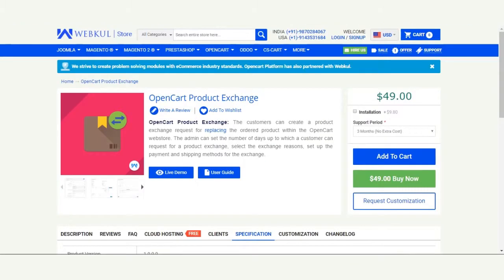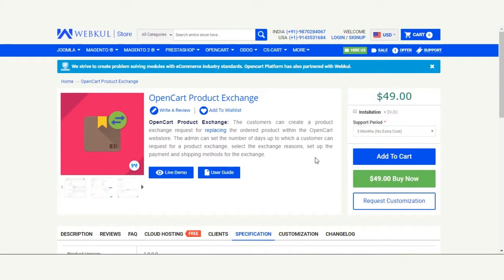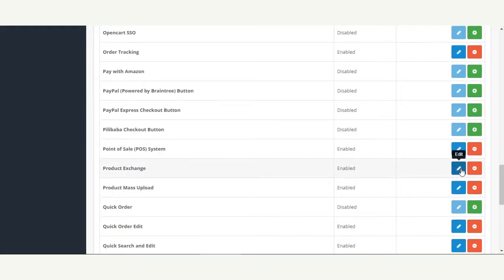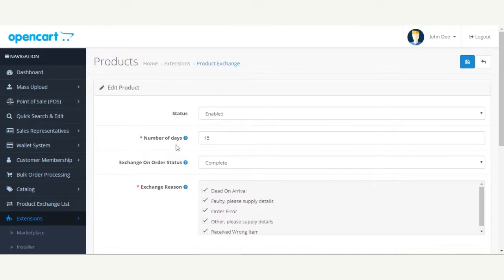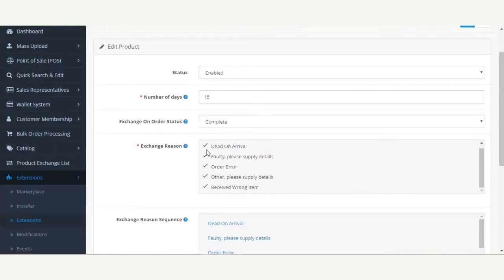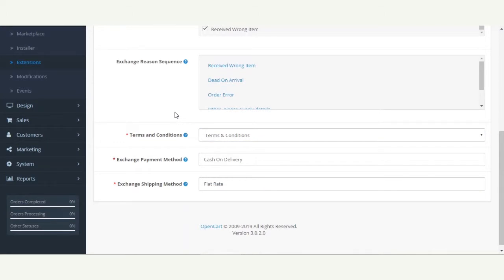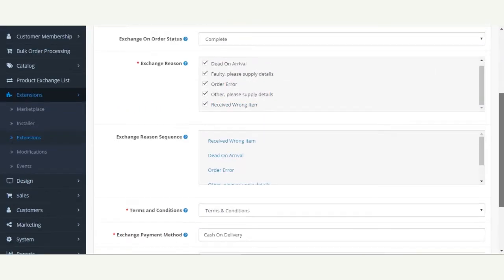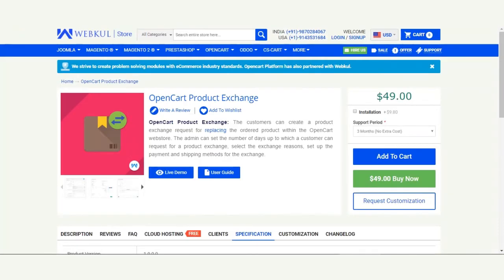OpenCart Product Exchange - Module Configuration Settings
In this video, we have shown the basic configuration settings required after the successful installation of the extension.

Using this extension, the admin of the web store can add multiple restriction rules for shipping methods and if all rules should be applied in the cart only then shipping will be allowed and displayed to the customer.

2. Raise a Ticket via our HelpDesk system